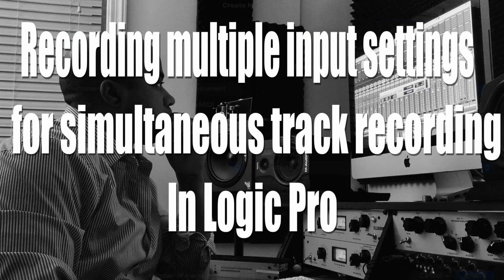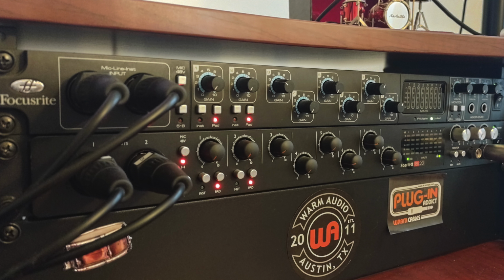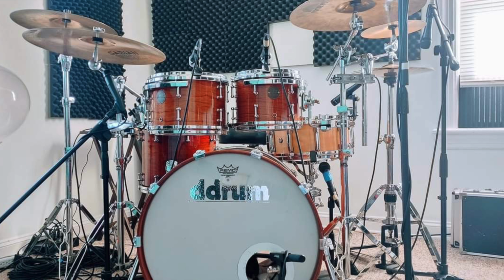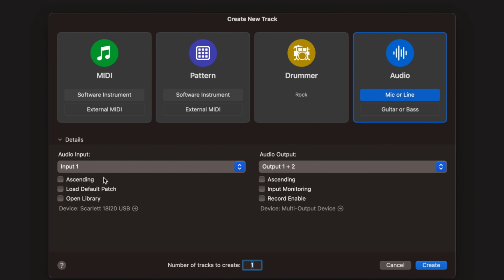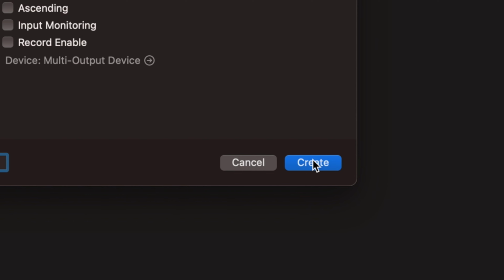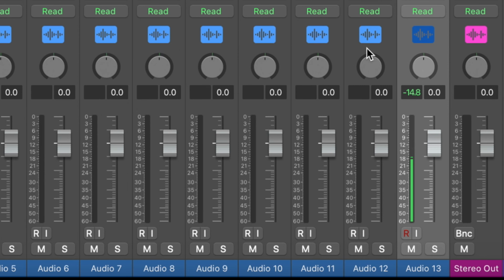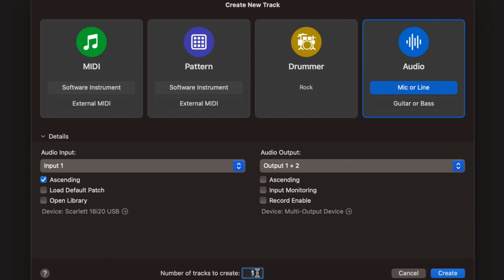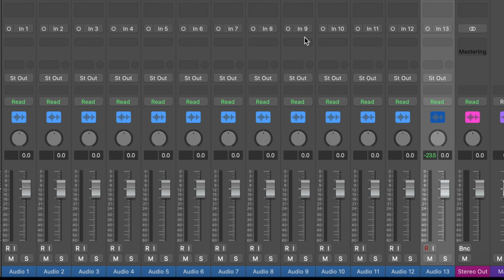Logic pro x ascending audio input setting